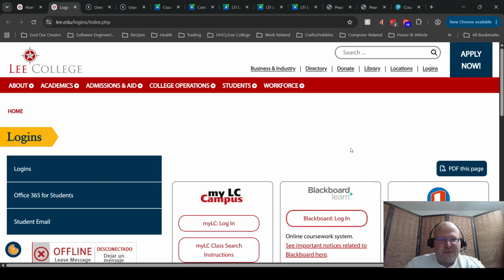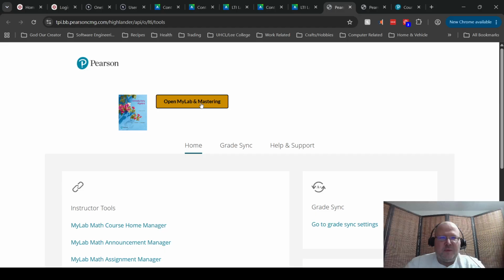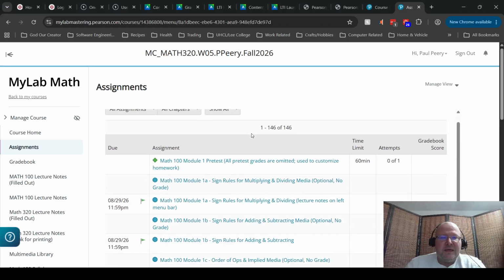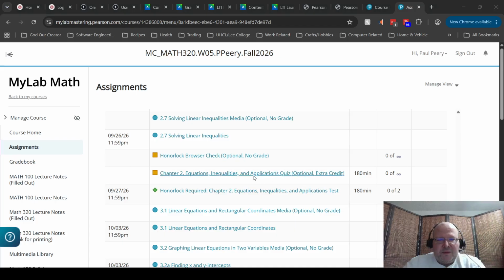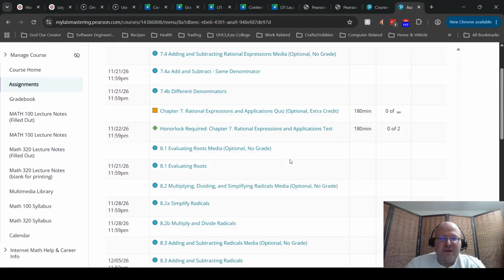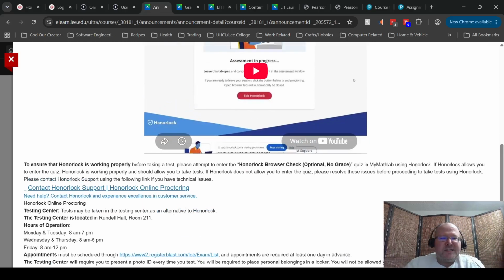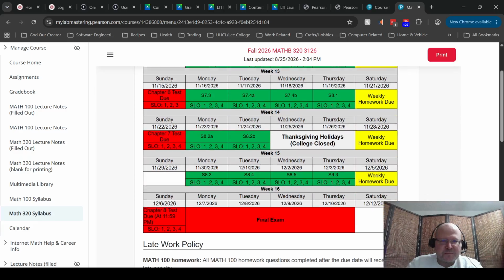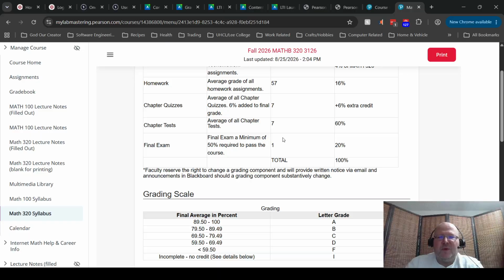Intro Video Math 100/320 Blackboard Ultra and Pearson MyLab